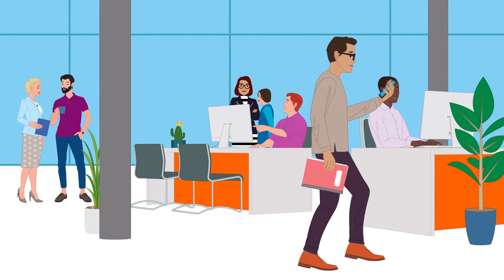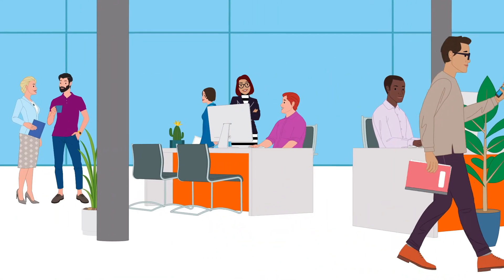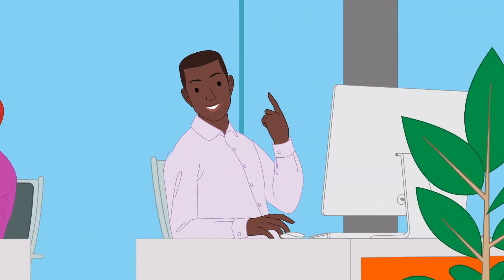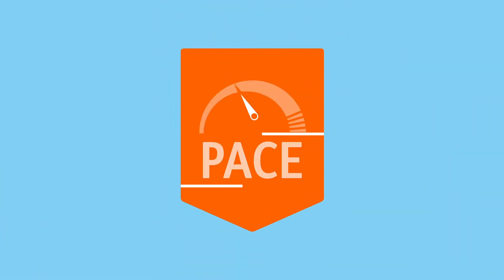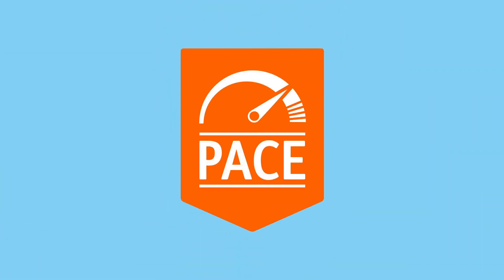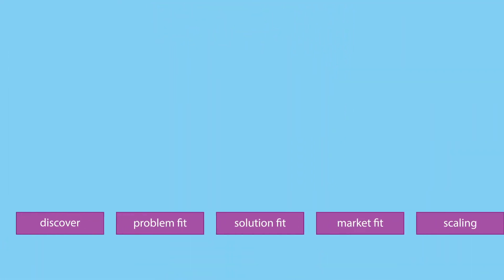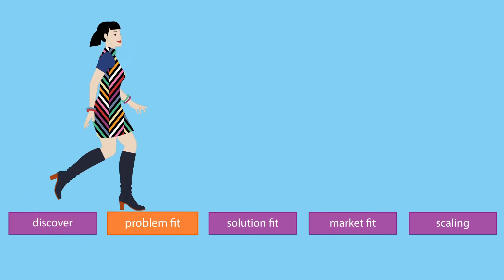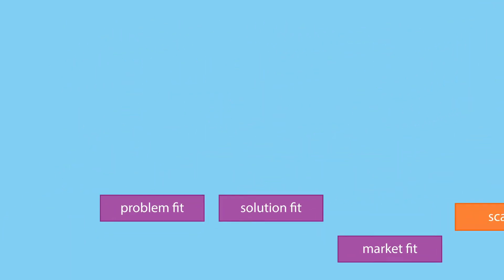PACE as a process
PACE as a process - our own unique innovation method